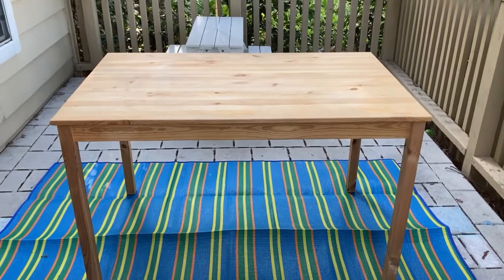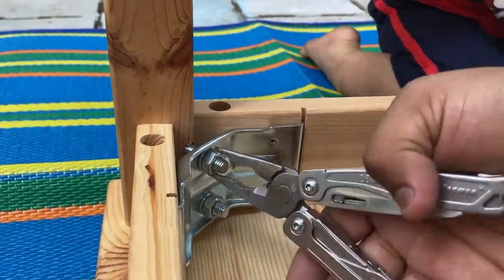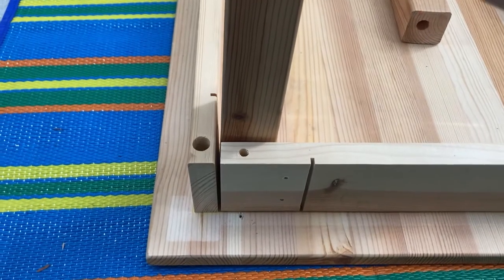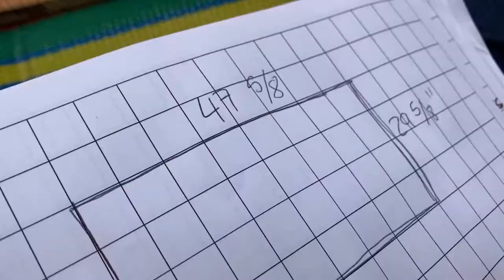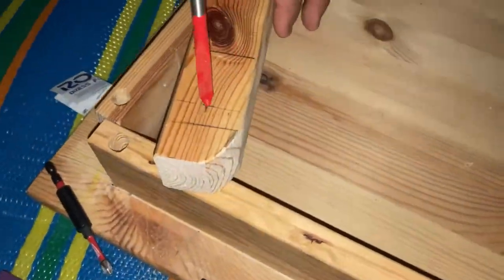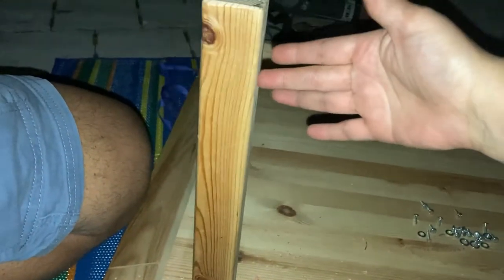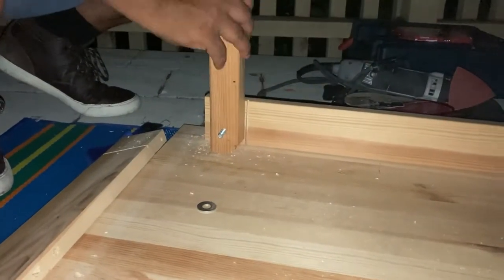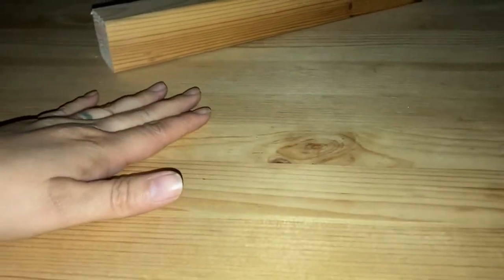I want a Luxury Picnic Table Part 3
We finally got around to making the picnic table. In this video, you see the table aprons be rearranged, the legs cut short and rounded, and attaching the legs.